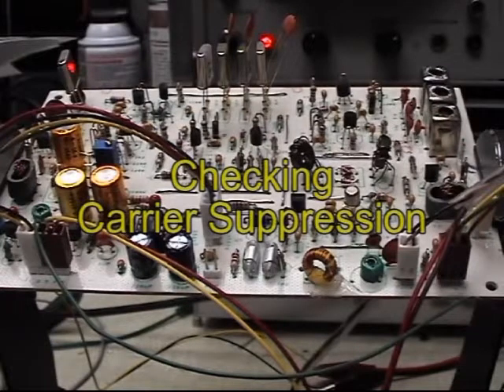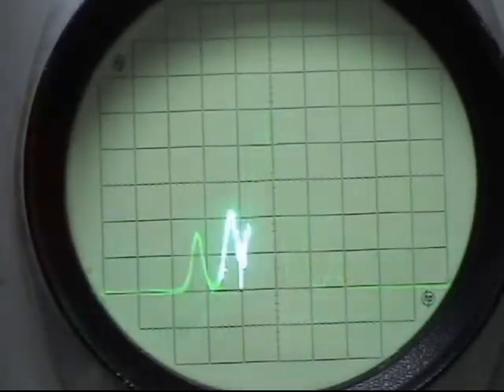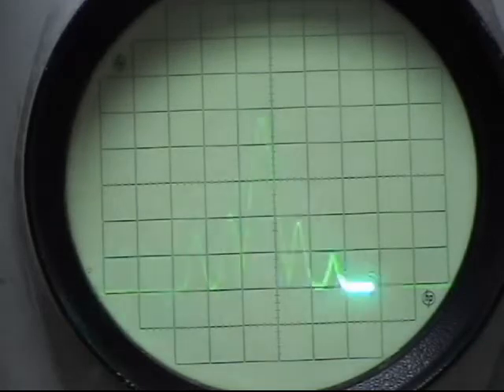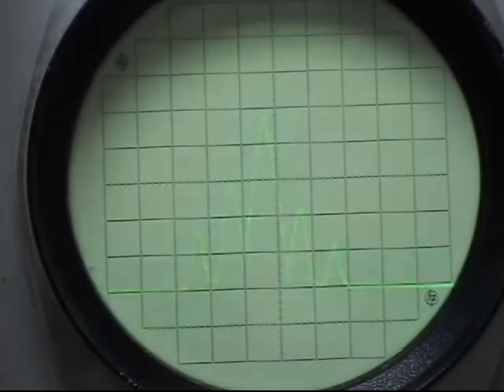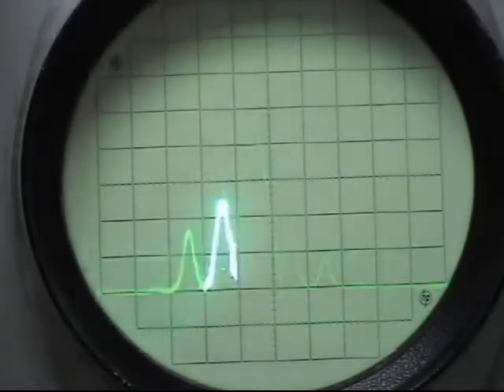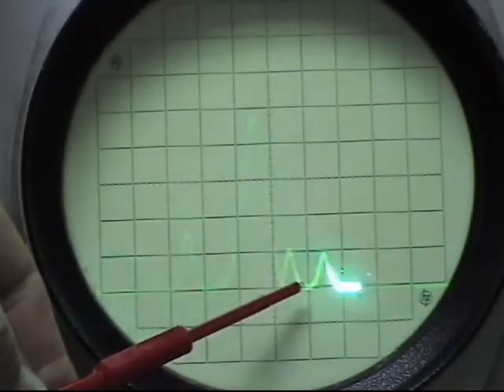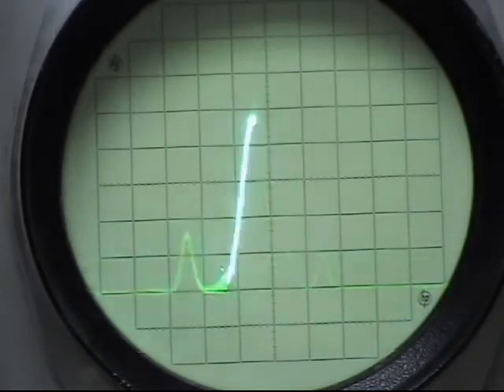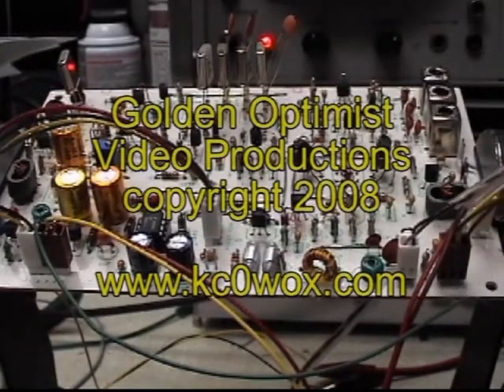Bitx carrier suppression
Adjusting the carrier suppression using a spectrum analyver